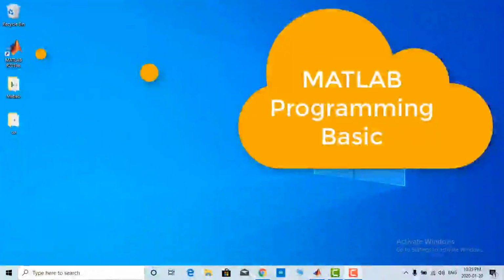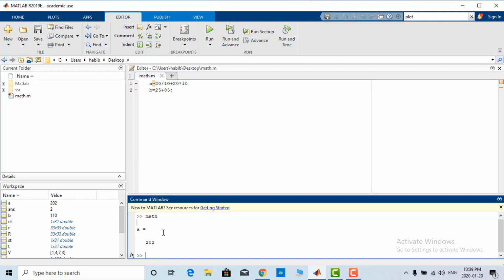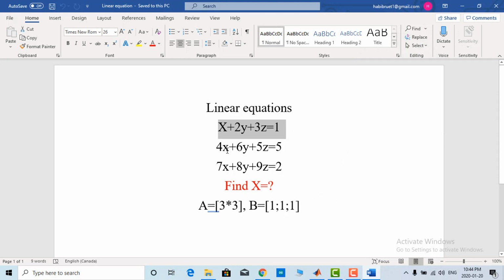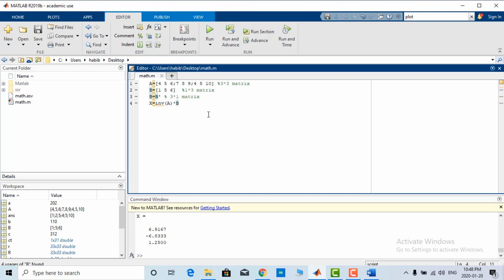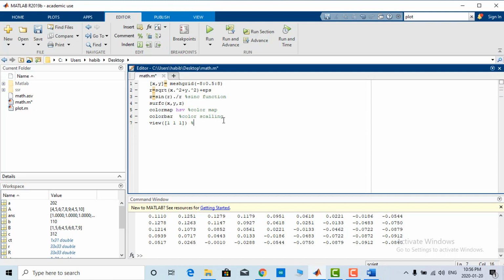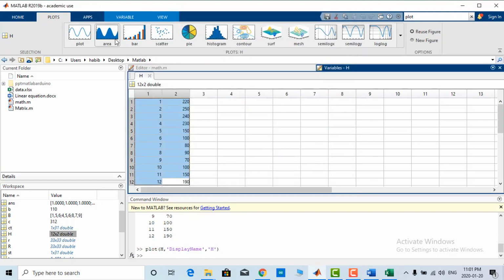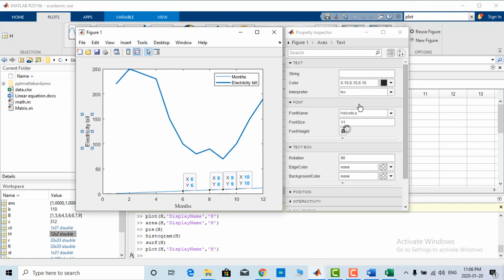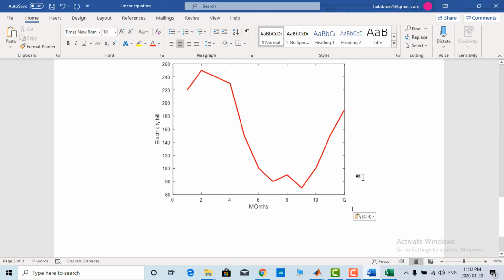Matlab Programming Tutorial for Beginners